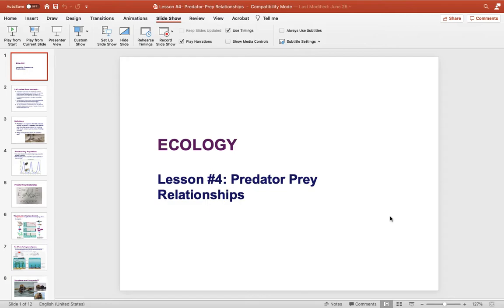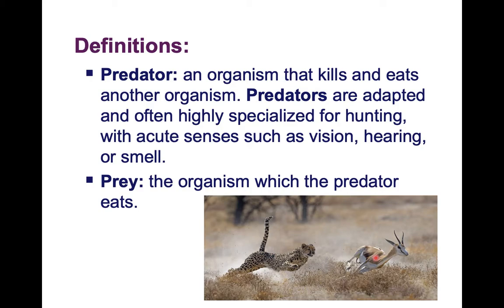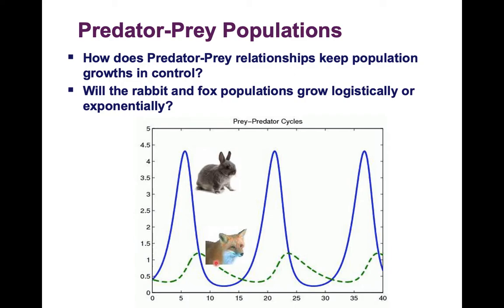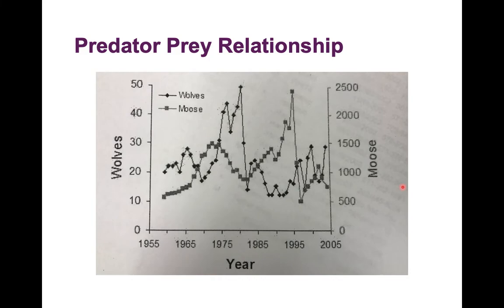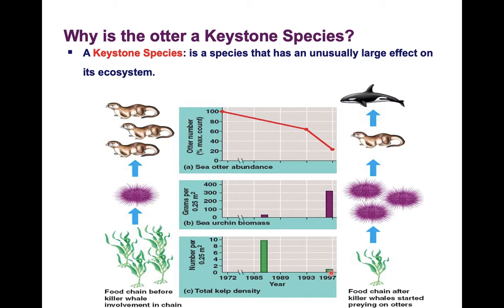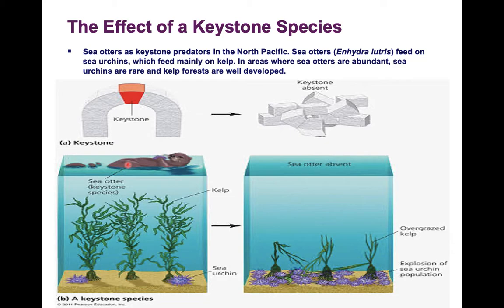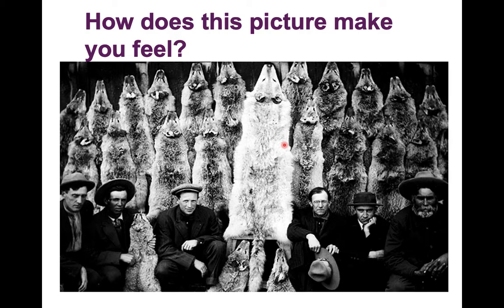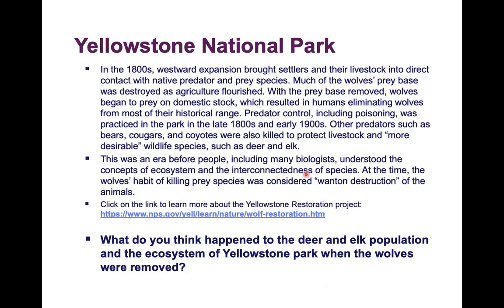Video Lesson #4 Predator:Prey Relationships